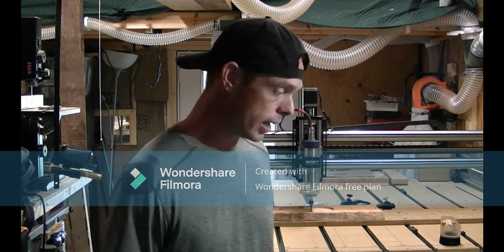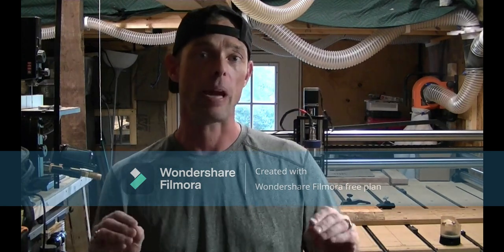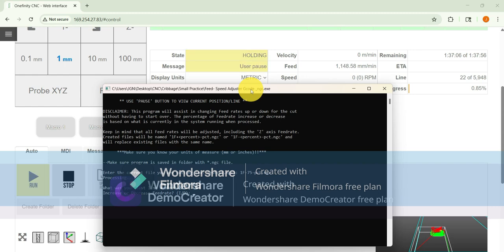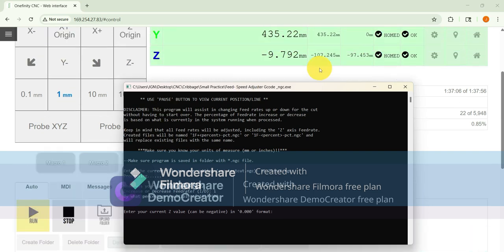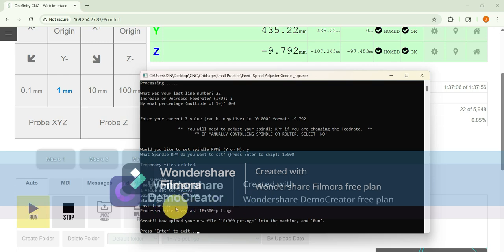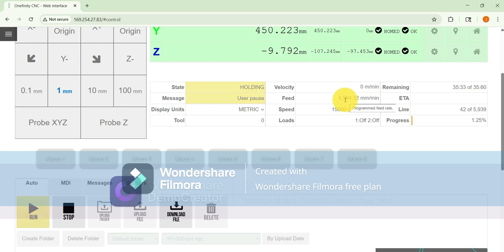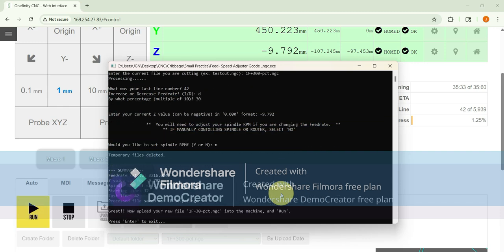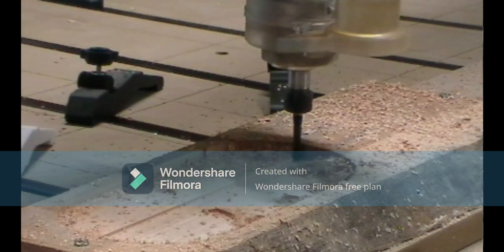CNC Feedrate and Speed Adjuster BB BuildBotics (no affiliation)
In this video, I demonstrate the use of a program that can help make adjustments to feedrates as well as spindle RPM changes.  It will also allow you to pick up where you left off in case you break a bit, lose power, or if your material trys to move on the table due to hold down tool failures.  The unimaginable can happen so this might help if you are trying to figure out the impossible.  Don't mind the watermarks. I'm cheap!

Click on "About" below to see whole website.